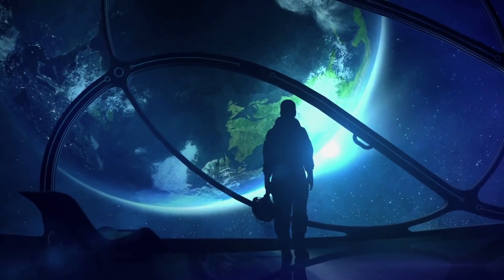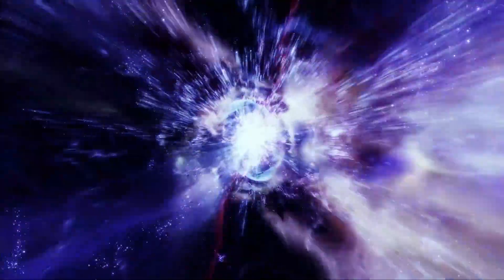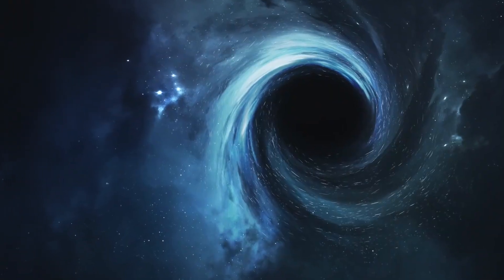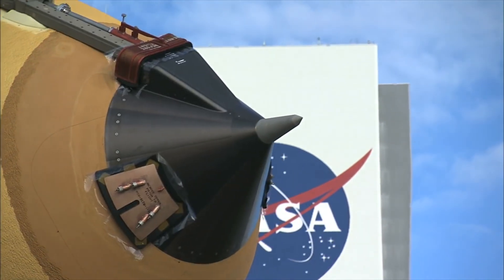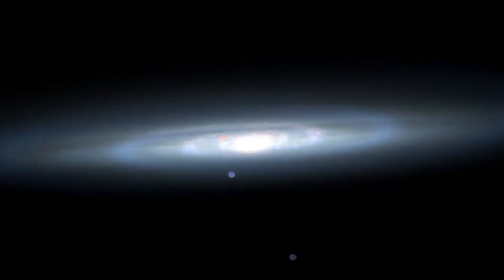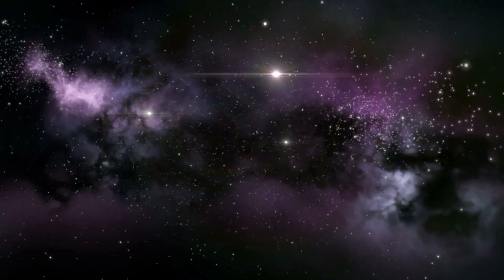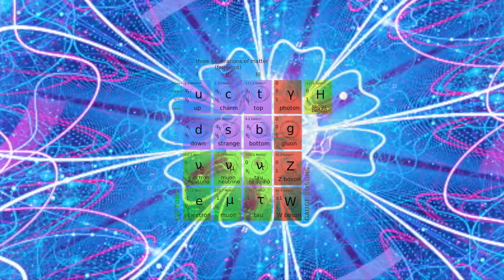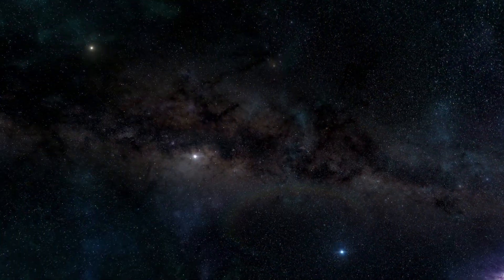These Truths About the Universe Are Truly Frightening!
What if everything you know about the universe is only a tiny fraction of the truth? You gaze up at the night sky—and have no idea what horrors really lurk there. Infinite emptiness, deadly forces, and cosmic laws that defy imagination. Is the universe really indifferent to your existence? What happens when space and time themselves collapse? And why might your reality be much more fragile than you think?